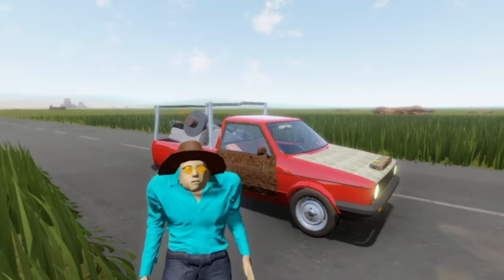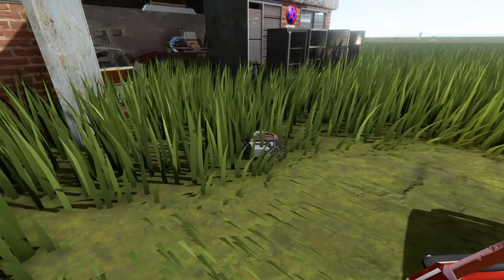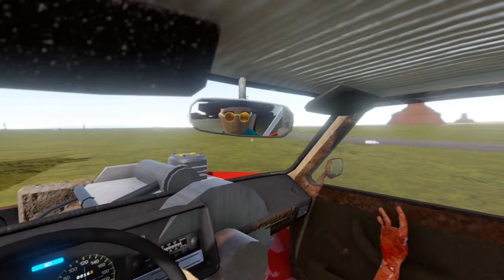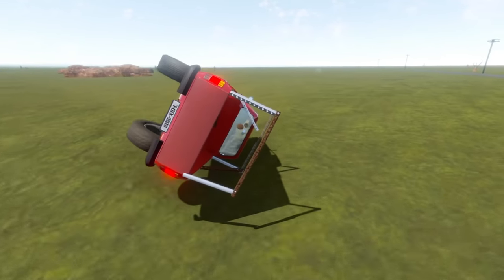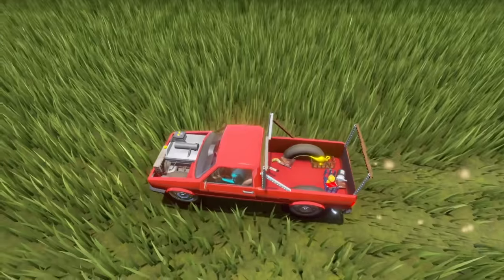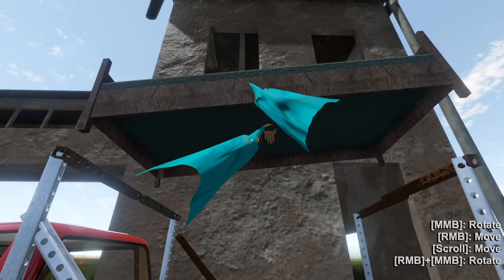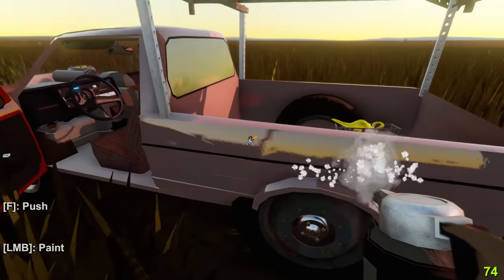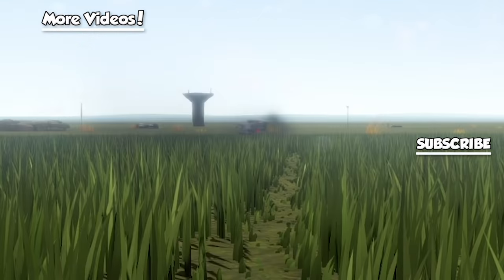Building an OFF-ROAD Truck with a BUS ENGINE in The Long Drive!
Building an Off-Road truck with a Bus Engine in The Long Drive; an apocalypse survival driving simulator game! After Building an Off-Road truck powered by a Bus Engine, can SpyCakes travel through the Apocalypse in this Driving Simulator game with ease? This is The Long Drive with funny moments & an Off-Road truck powered by a Bus Engine!

About The Long Drive Game:

This is an apocalypse driving simulator game in an almost infinite random generated desert. The focus is on driving through an apocalypse while fixing up vehicles and survival mechanics. It has minimal car maintenance, simulator and survival elements.